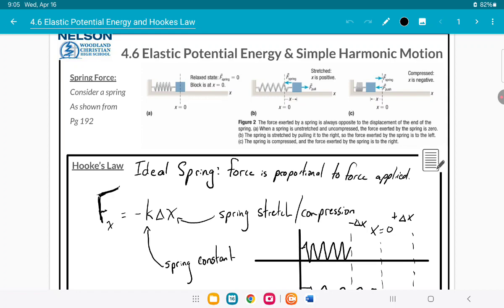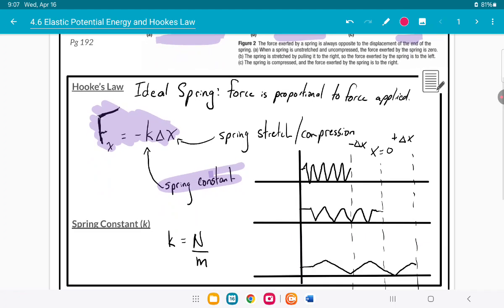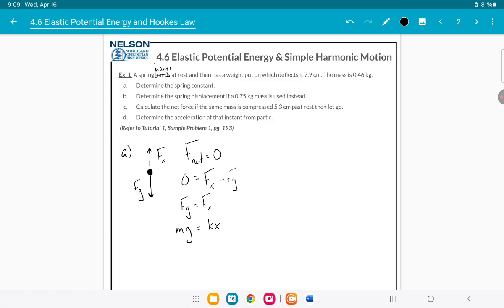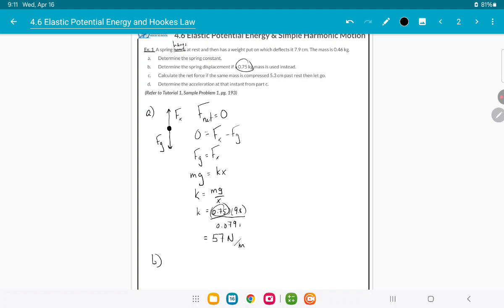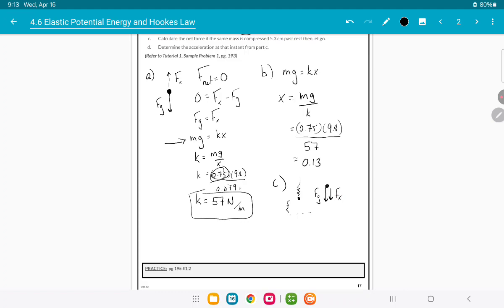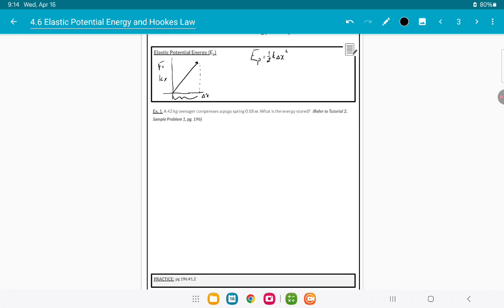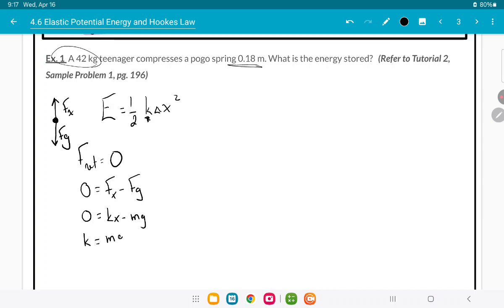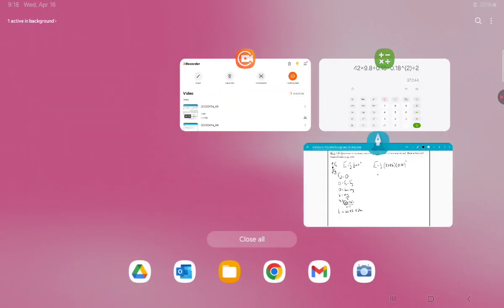4.6 Elastic Potential Energy